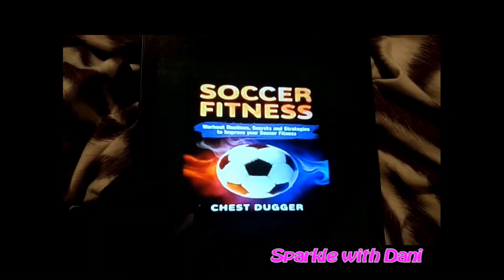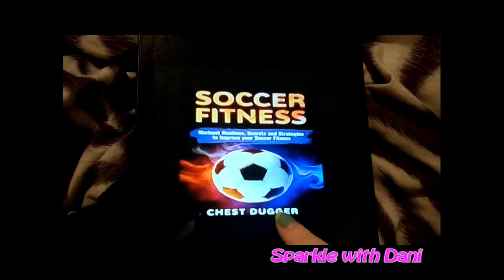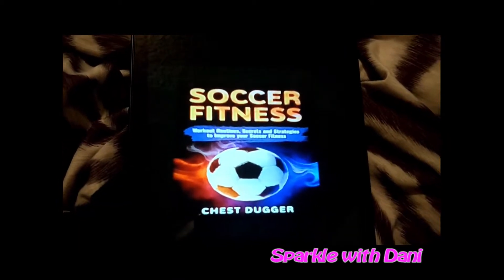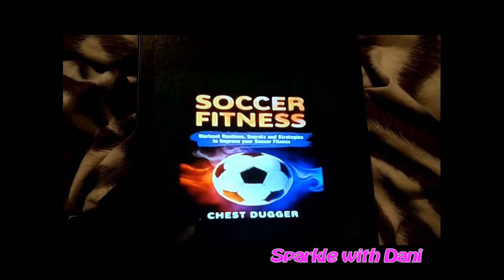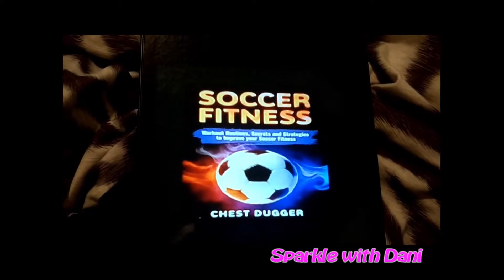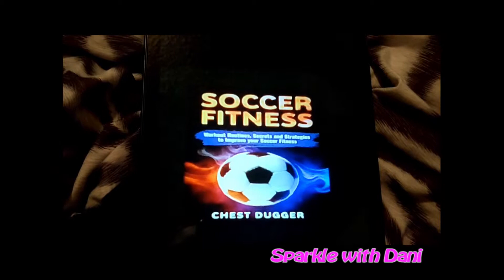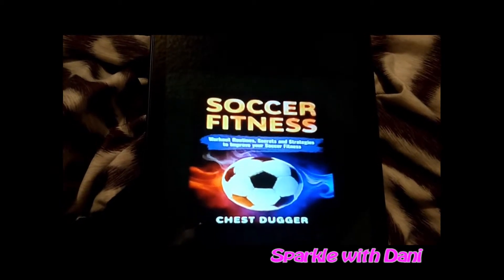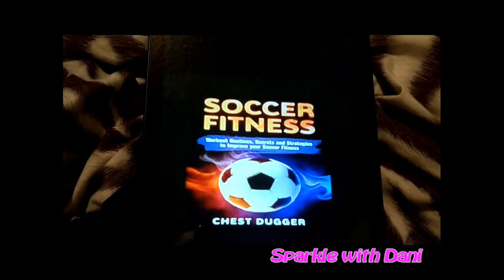Soccer Fitness Audio Book